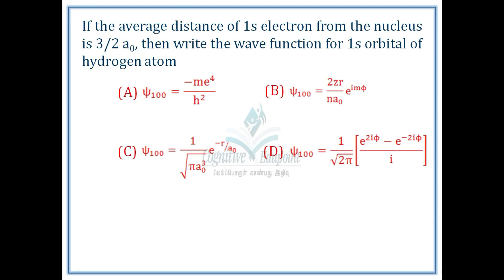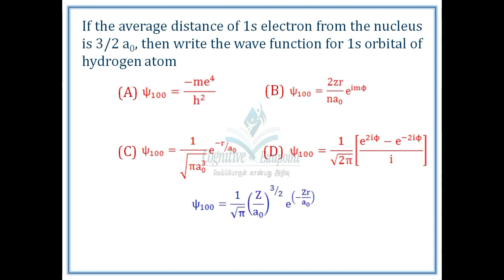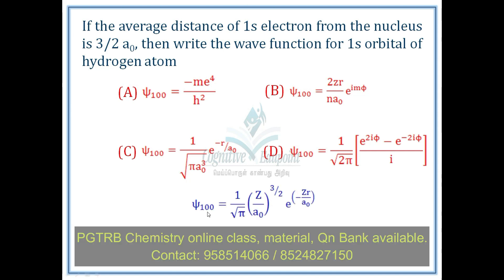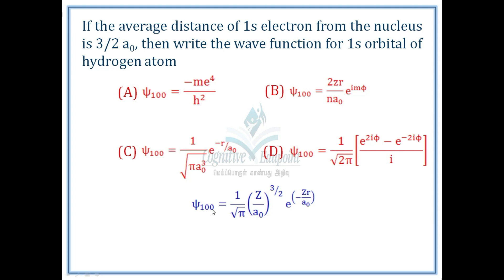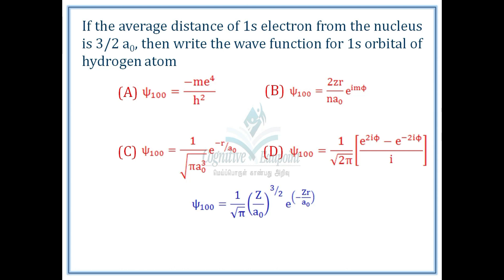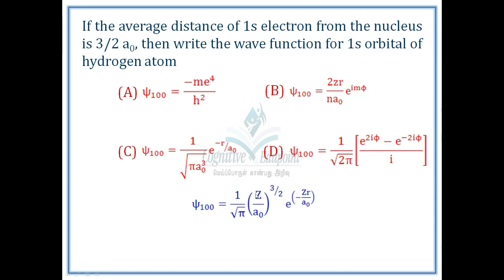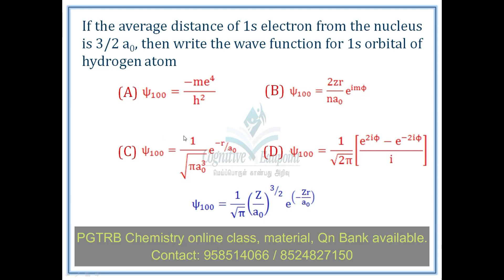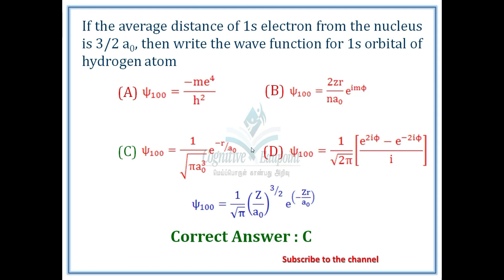Wave function for Hydrogen atom | PG TRB Chemistry solved Qn | Quantum Chemistry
Cognitive Edupoint
Dharmapuri

PGTRB Chemistry online class, Materials, Qn Bank Available.

ஆற்றல் கல்வி மையம்
Cognitive Edupoint
Dharmapuri